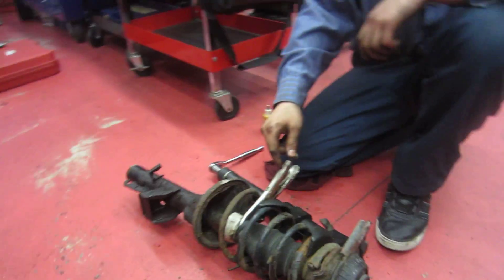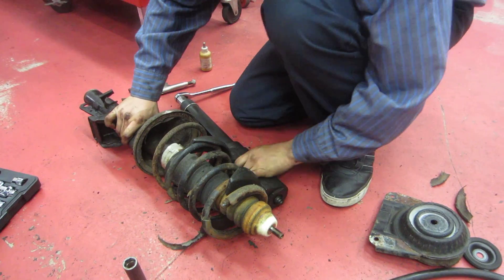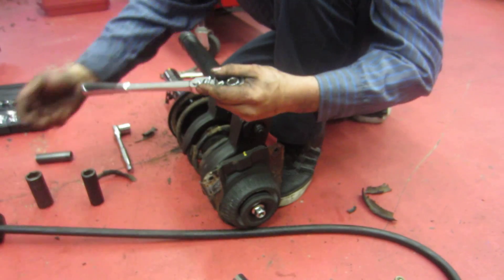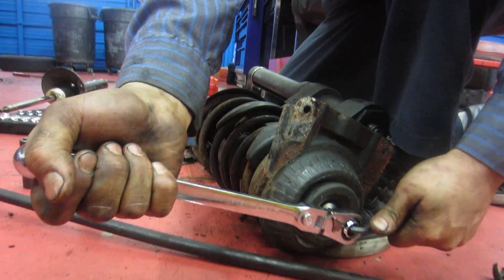Compressing a Strut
For the beginners: We cover how to compress a strut the right way with zero mistakes.

Tools used:
-Baum Tools strut / coil spring compressor
-GearWrench open access sockets
-Ratchet
-Sockets
-Hex Key
-Paint